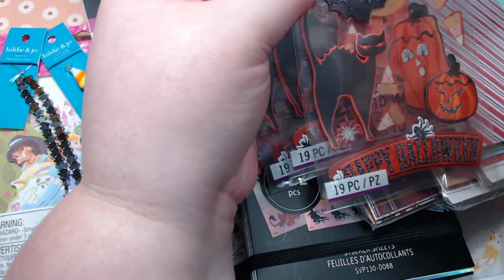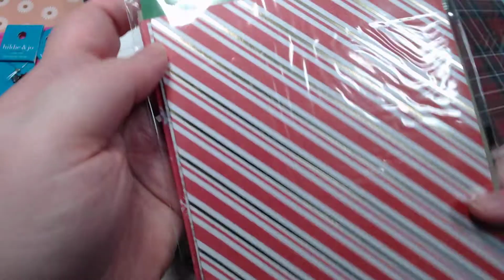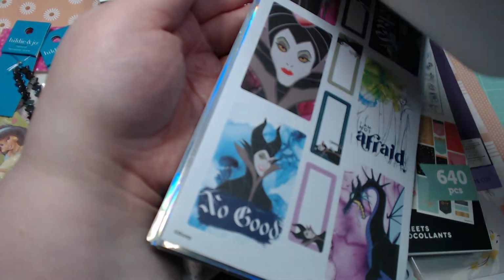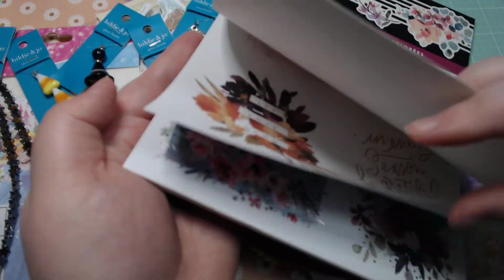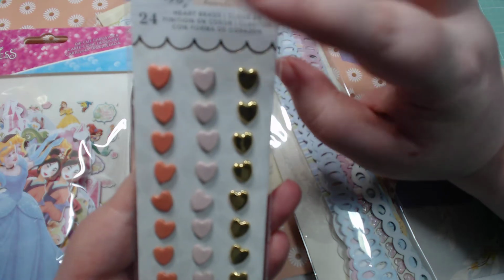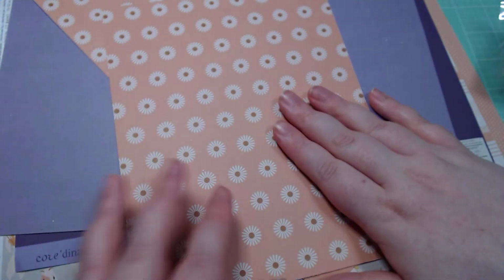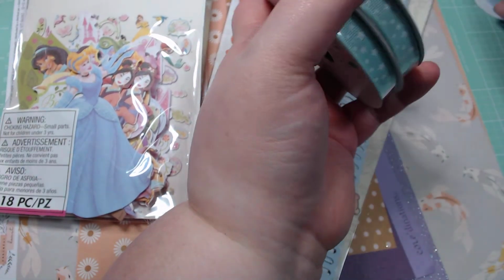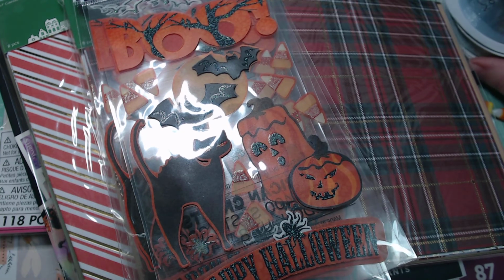Joann's Craft Haul! ~ Halloween, Christmas, Disney, Happy Planner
A share of the craft supplies I bought from Joann's this month

Send me a crafty goodie